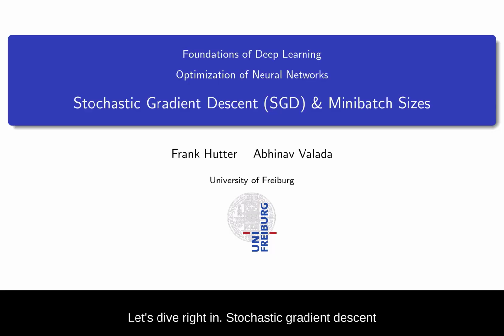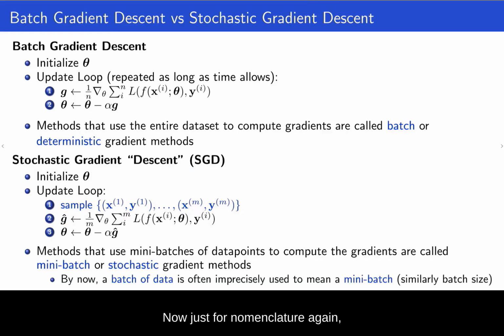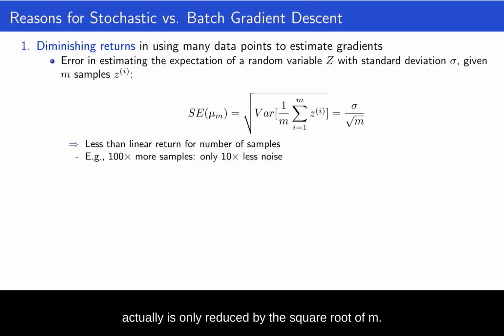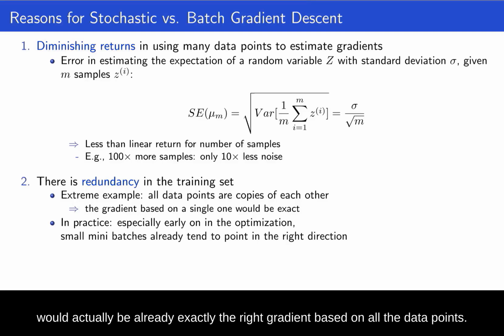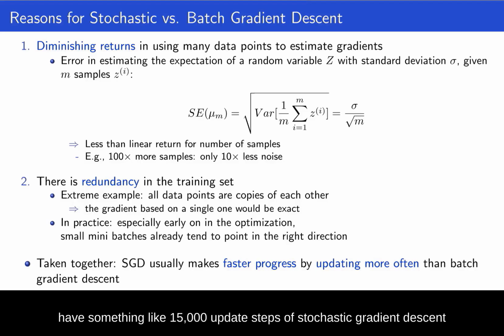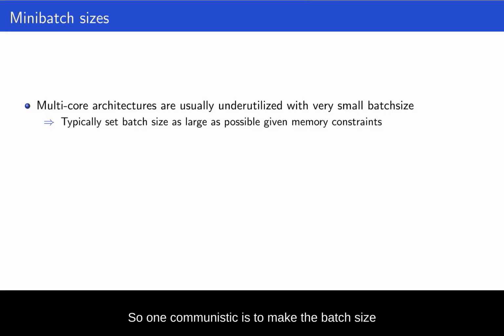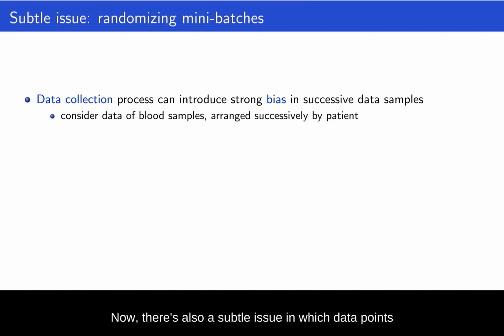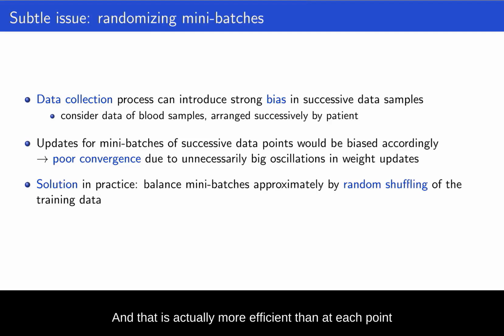04.05 Stochastic Gradient Descent & Minibatch Size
In this video we discuss Stochastic Gradient Descent, the basis for most commonly used optimizers in deep learning.